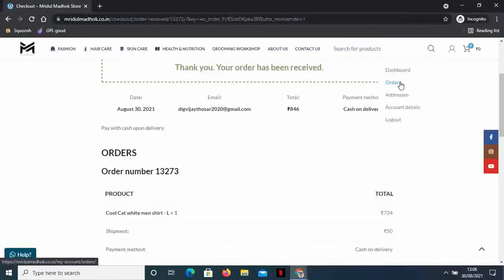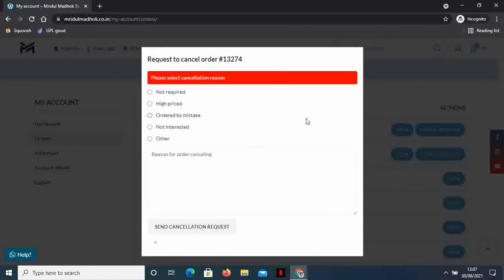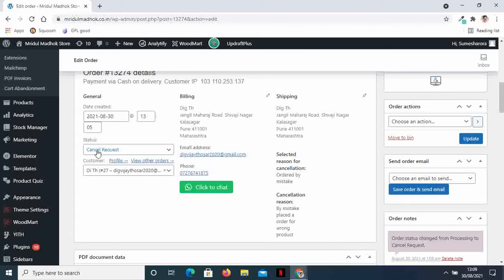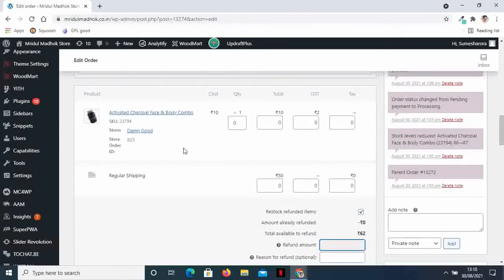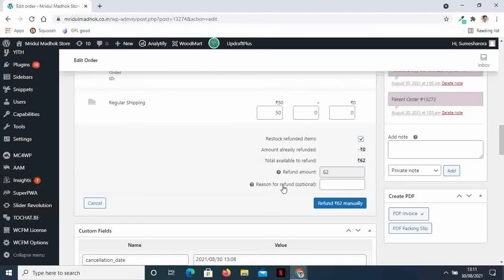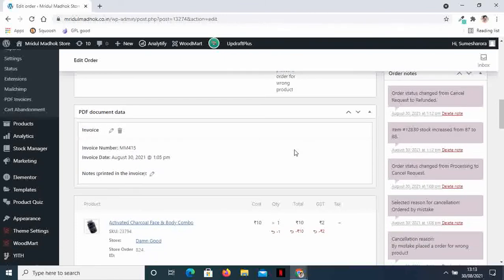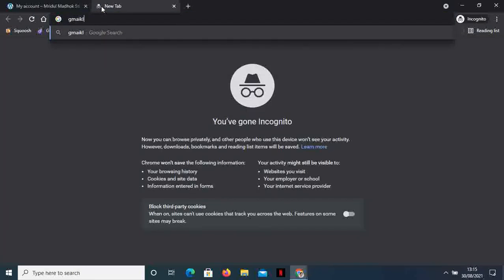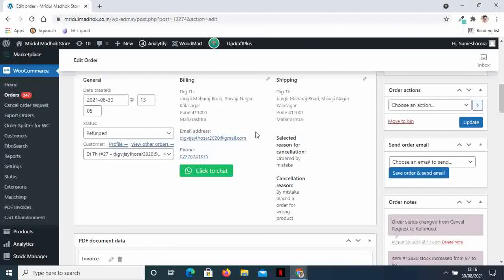Complete cancellation and refund process